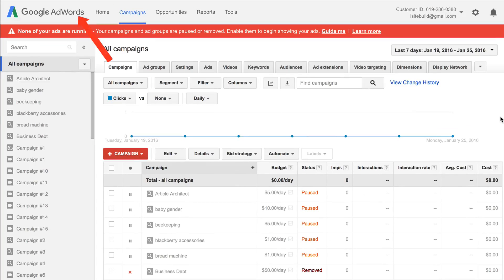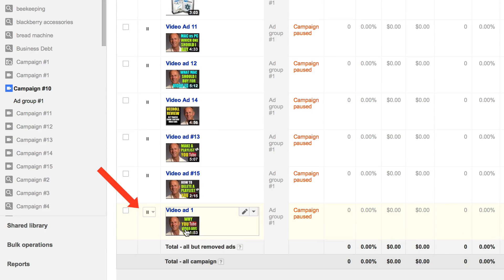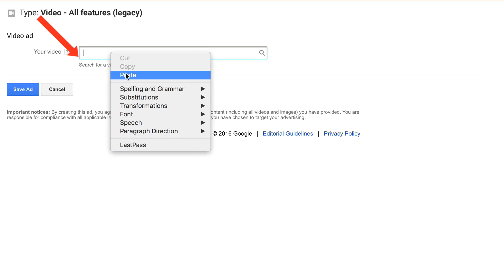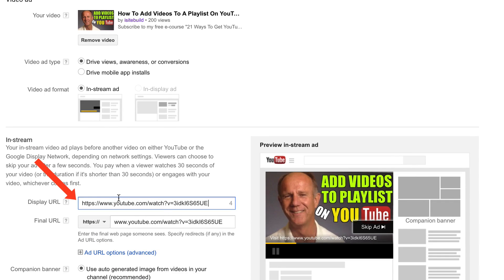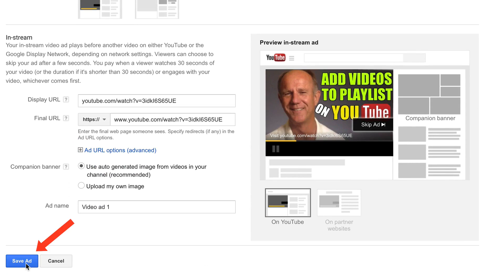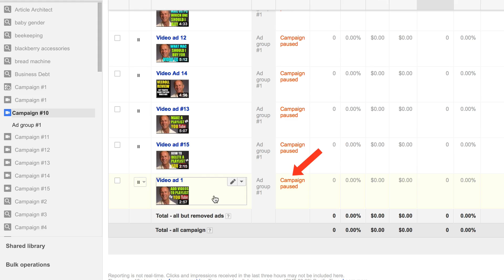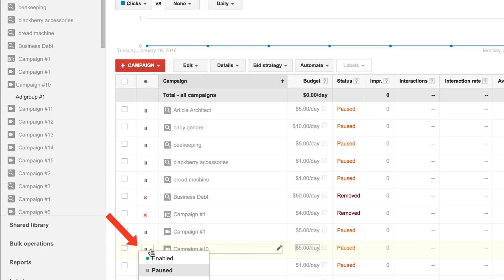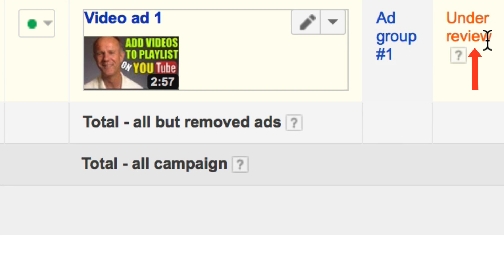How To Change Out A YouTube Video Ad Without Creating A New Campaign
Did you know you can save a ton of time by replacing your current video ad with a new one without creating a new campaign?
It takes a lot more work to create a brand new campaign for a video ad than just using the same  campaign with the same settings.

Here are the steps to change out a YouTube video ad for a new one using the same campaign settings:

Log in to your adwords account
Select the campaign that you wish to edit
Campaign #10 here
Click ads
Select the ad that you wish to change out or replace
Click the pencil icon
Click “yes, I understand”
Click “remove video”
Add your new video url in the box
Here it is “how to add videos to a playlist on YouTube”
Put your display URL in there which is your video URL
The display URL you can chop off the www
Enter your final URL in the box here
I’ve already got https:// there so I’ll lop off that https://
After you’ve done that click “save ad”
Check where it is in the campaign
Here it is Video ad #1...add videos to a playlist on YouTube

Now you just need to activate your campaign because the campaign is paused

Go up to campaigns
Click on “campaigns”
Here it says Campaign #10..it’s paused
Click the drop down and then click “enabled”
If I check my ad...click on “ads”
And make sure that your ad is also enabled
And now you can see it’s under review

Now you know how to Change Out A YouTube Video Ad Without Creating A New Campaign and save yourself a ton of time.

If you want to learn how to set up your first video ads campaign or receive advanced training then download my video ads cheat sheet